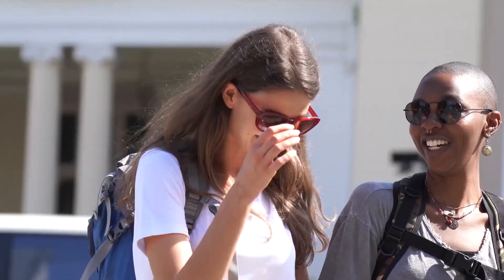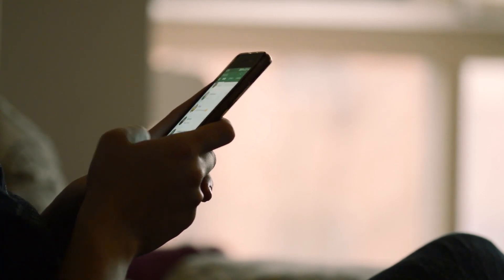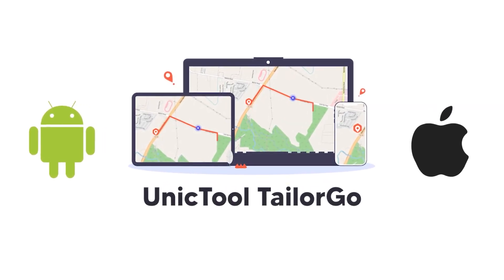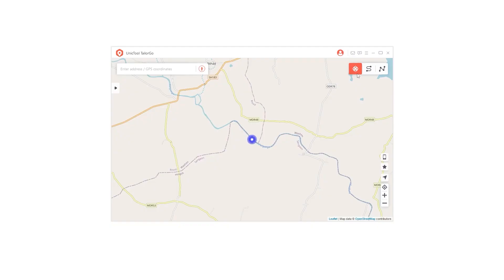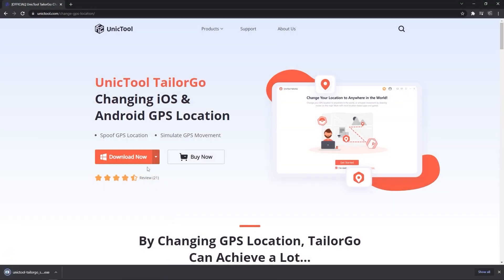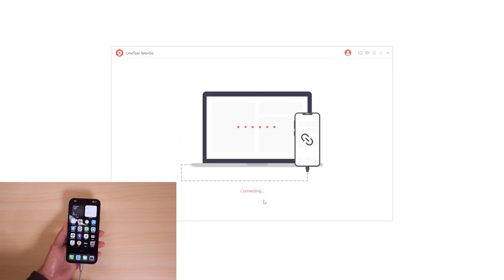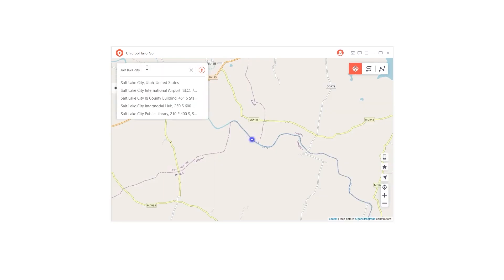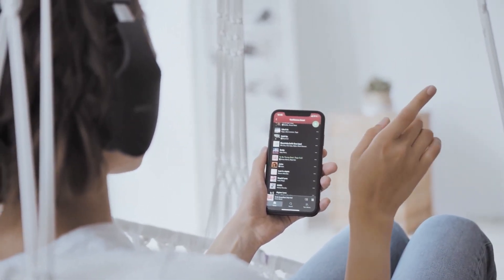How to Change iOS & Android GPS Location